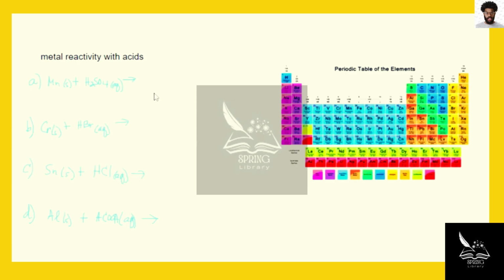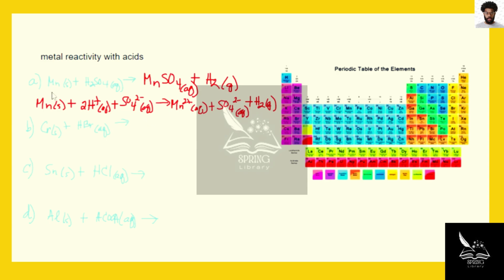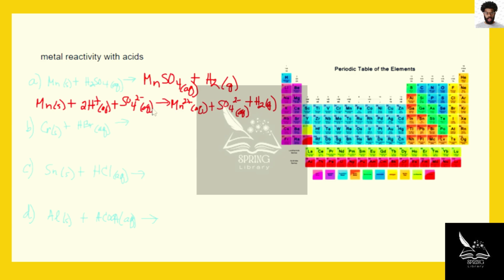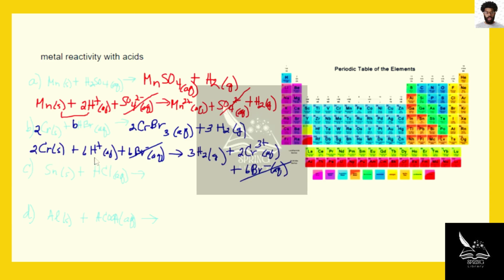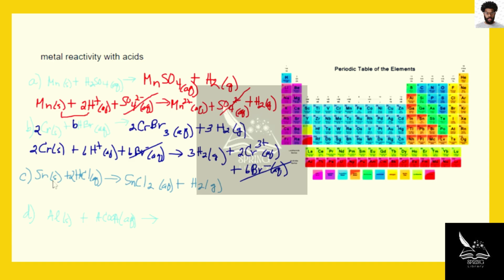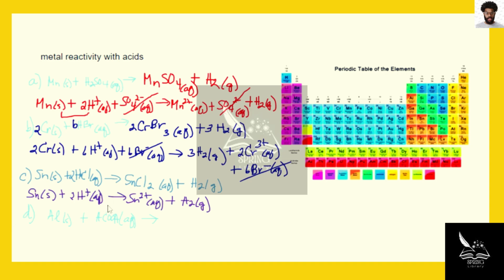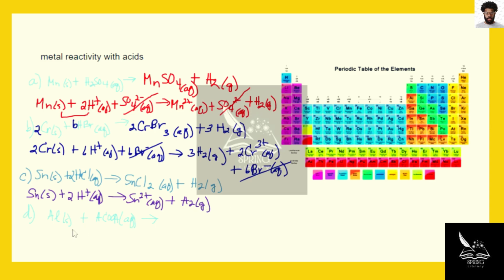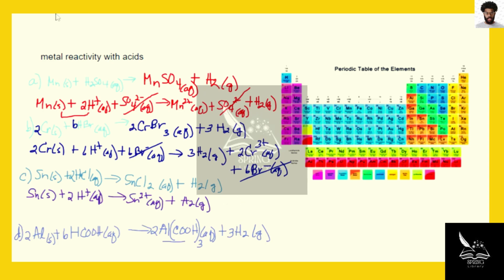[Chemistry] Write balanced molecular and net ionic equations for the reactions of (a) manganese with